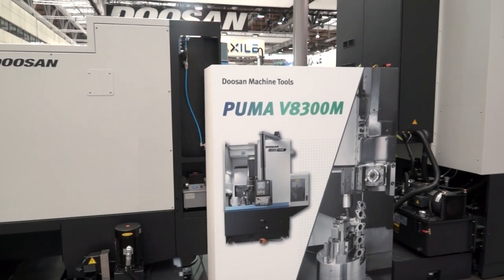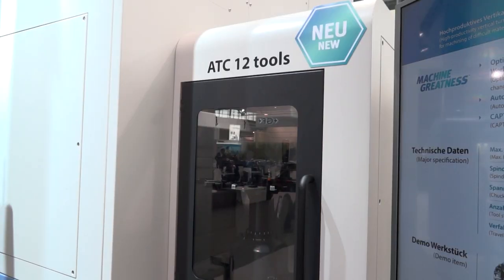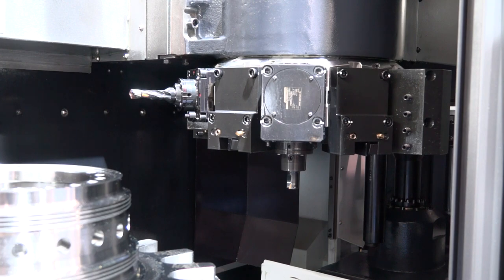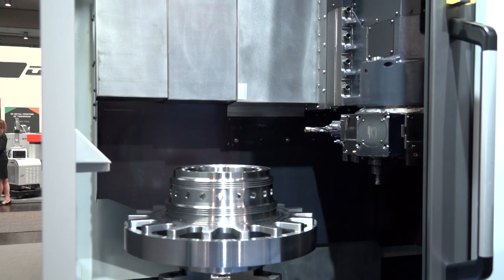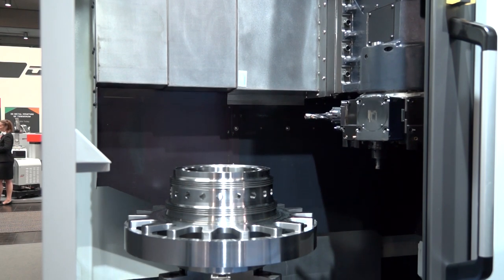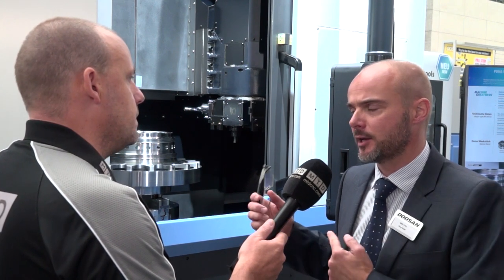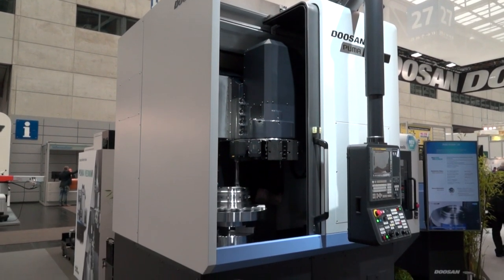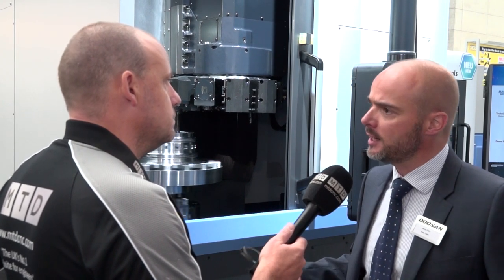Doosan V8300M VTL with a toolchanger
Paul talks to Tony Dale at the recent EMO 2017 show looking at this new VTL with a toolchanging solution. The purpose of the toolmount is to provide extra storage for tools and more flexibility in the event you need to house longer boring bars for example.